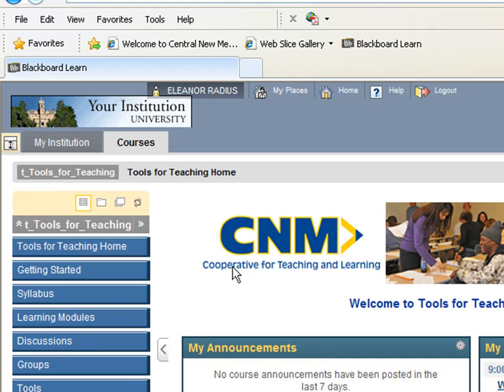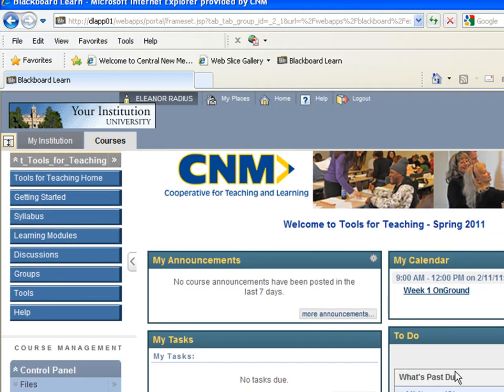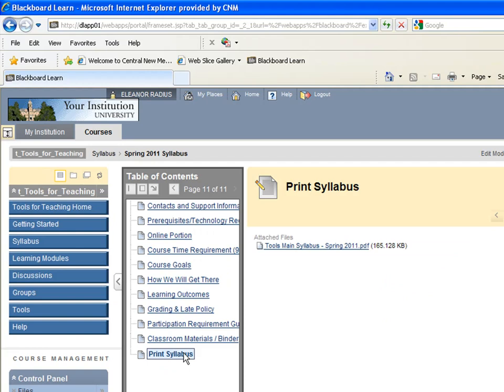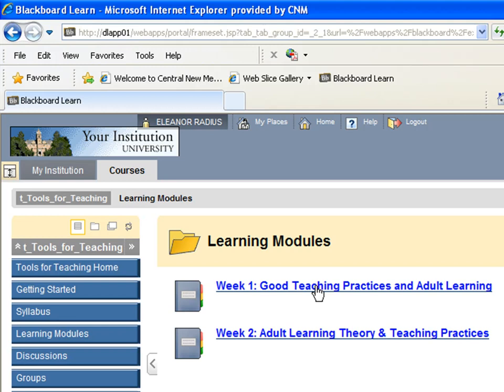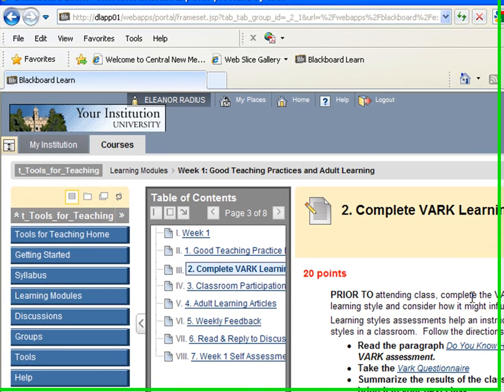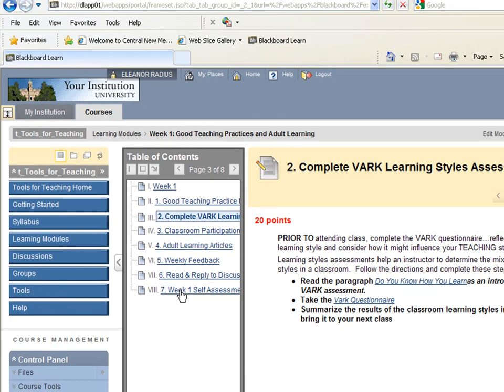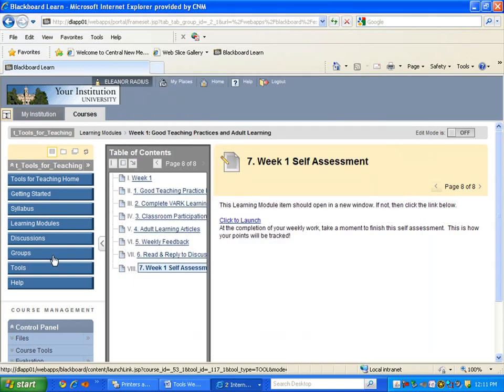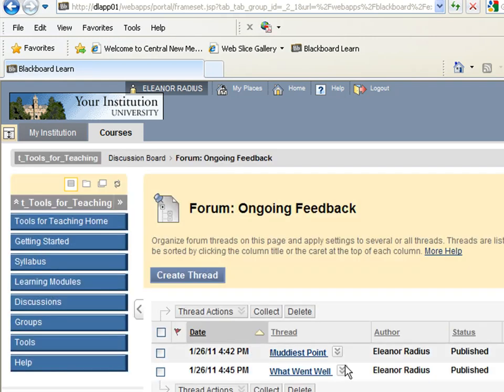TFT getting started HD.mp4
Getting started in CNM's Tools for Teaching Blackboard Learn course shell.  To see menu items select 720HD.